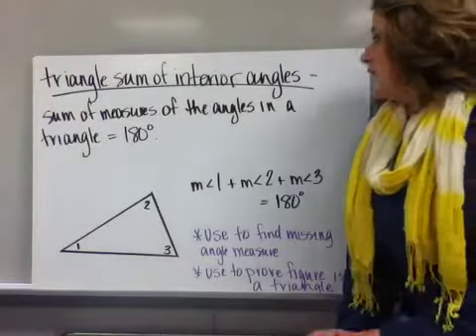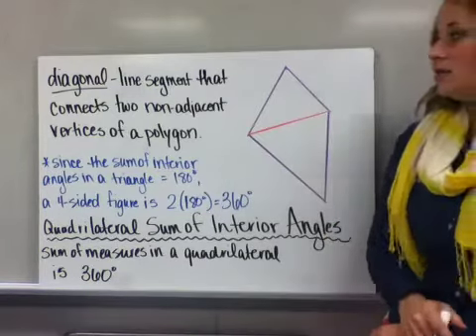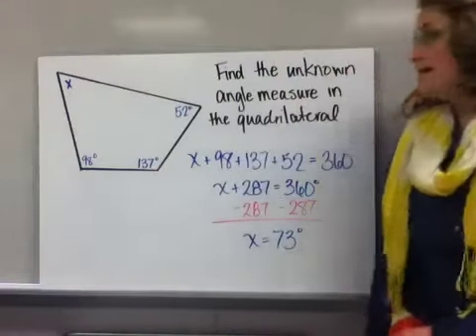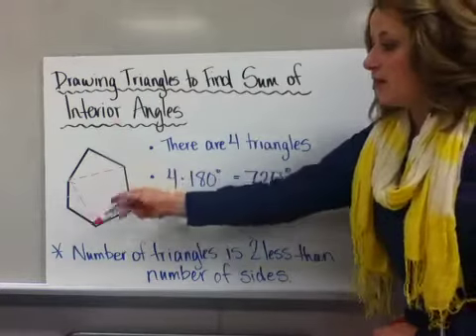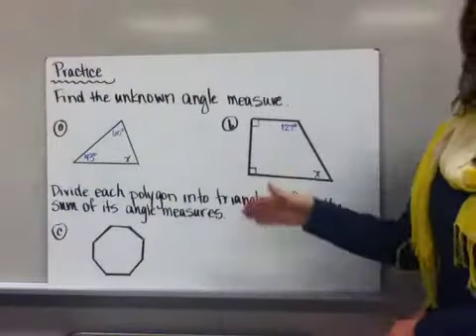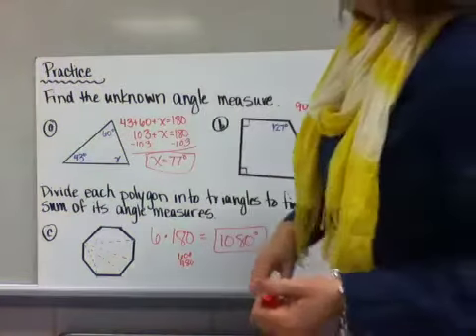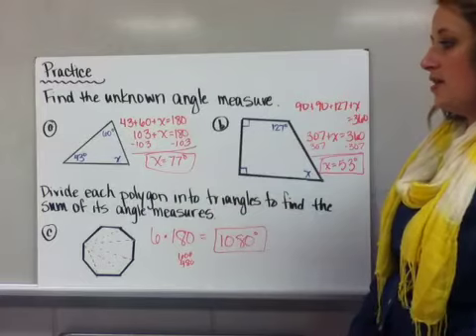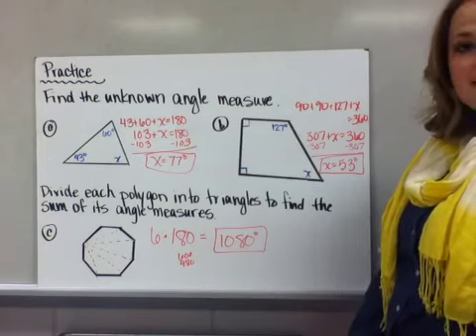8-4 Angles in Polygons